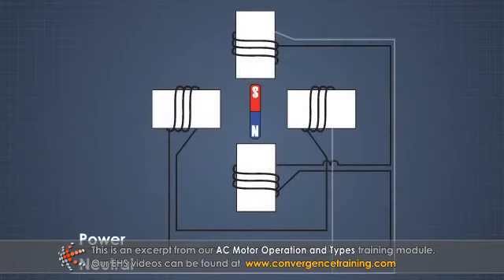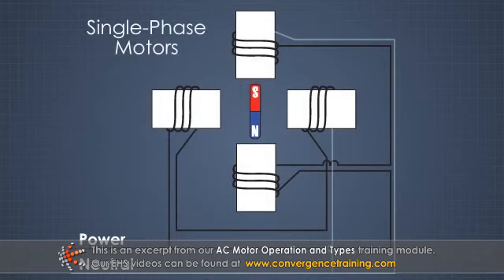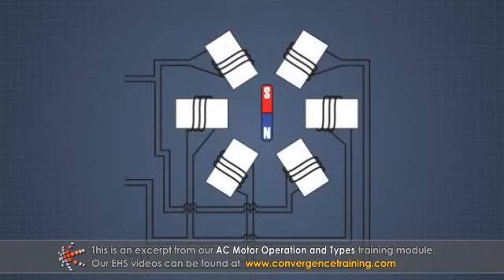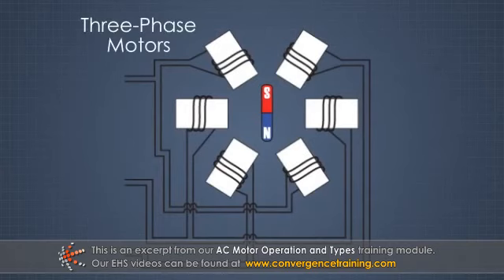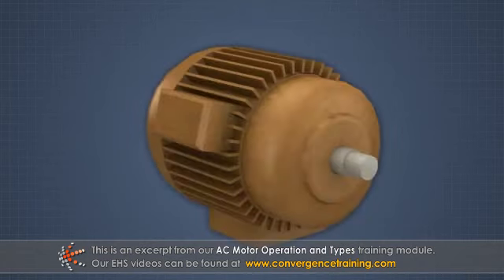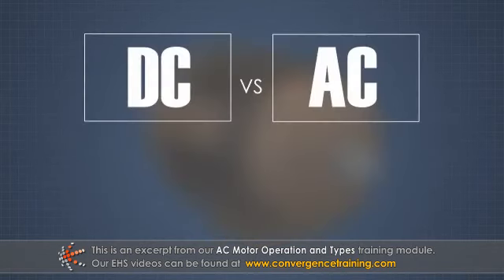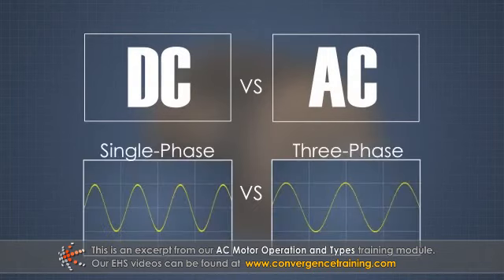AC Motor Operation and Types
to view the full video and purchase access to our other Industrial Maintenance courses.

DC, or direct current is the electricity that flows in a single direction within a circuit or motor. AC, or alternating current, is the electricity that flows back and forth. The main components of an AC induction motor are the rotor and the stator. The motor converts electrical energy to mechanical energy when the rotor is pulled by the fluctuating magnetic field in the stator. This course will discuss single-phase and three-phase motor construction and operation.